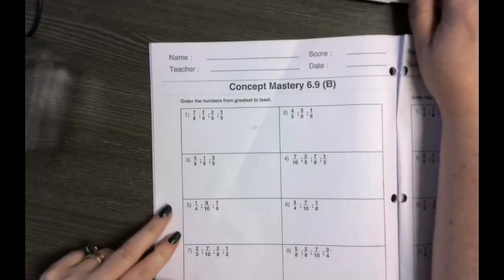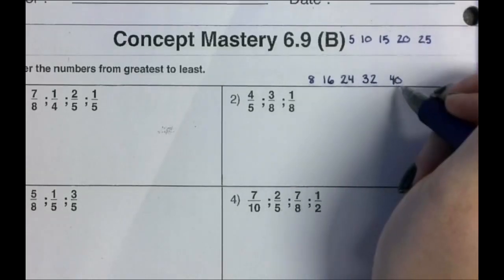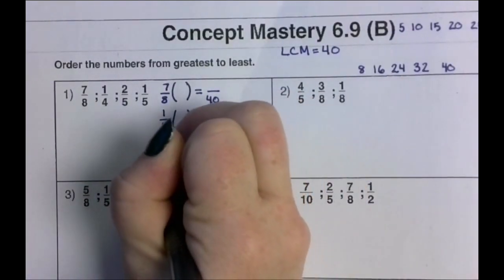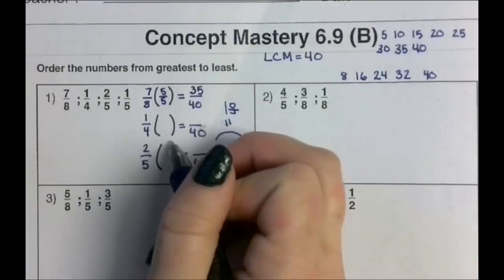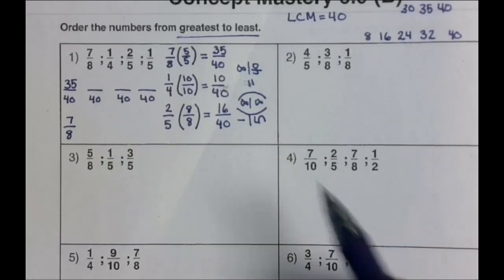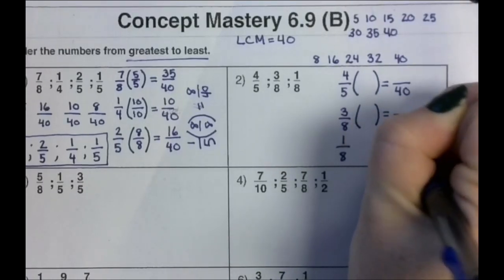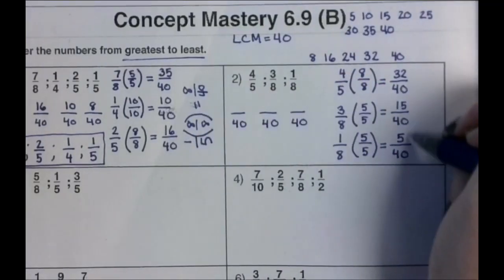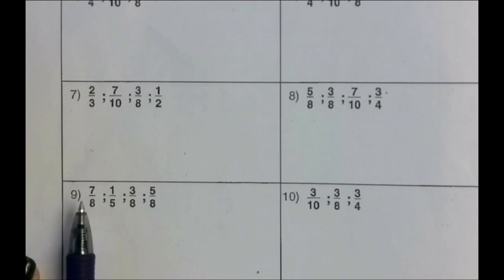TUTOR: 6.9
TUTOR videos under 10 minutes going over bonus problems in their homework packet

When to use:
They understand a concept but need extra practice with a concept.
Only after the lesson.
If they want to get ahead.